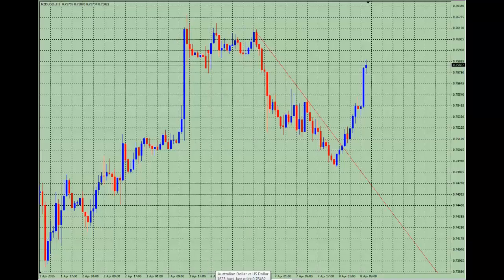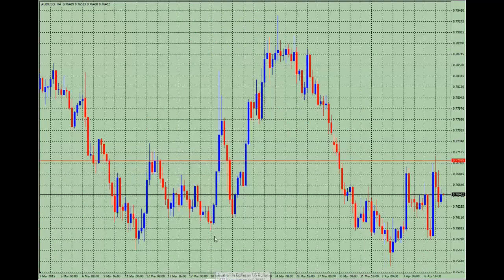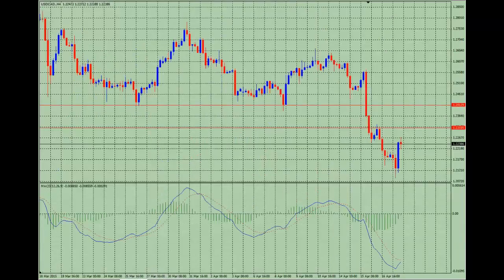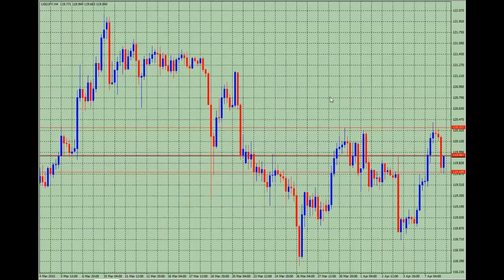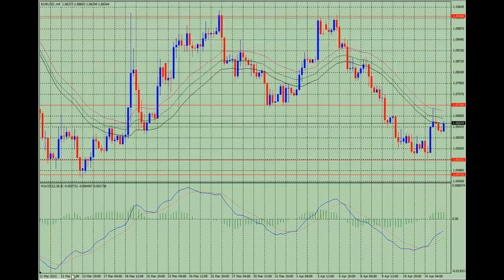FountainFX Weekly Analysis 17th April 2015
We summarise this week's activity and see the USD has been weak giving 100s of pips profit.
The Forex market continues to be the most profitable market to trade.